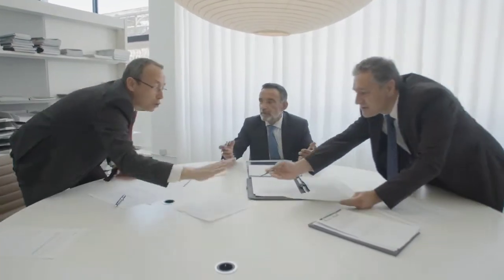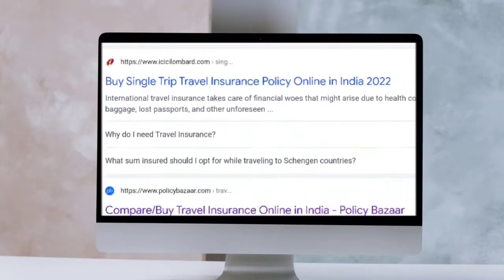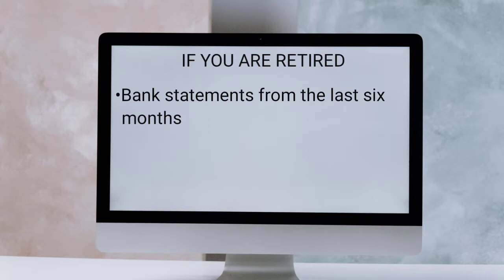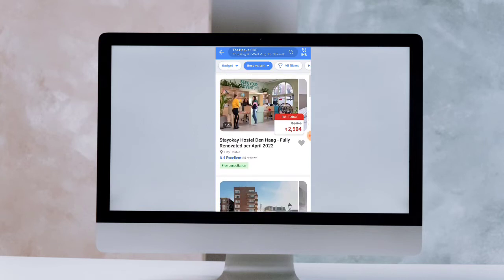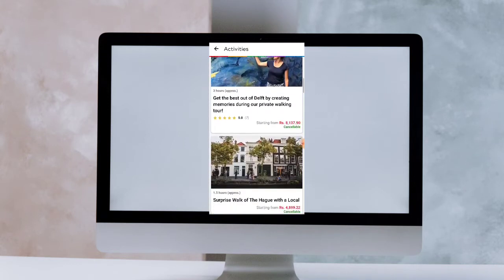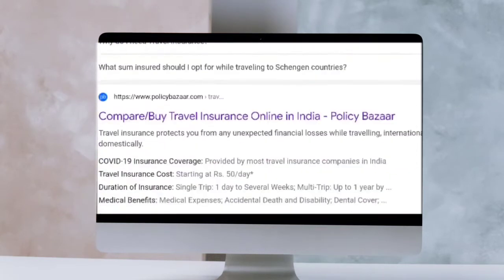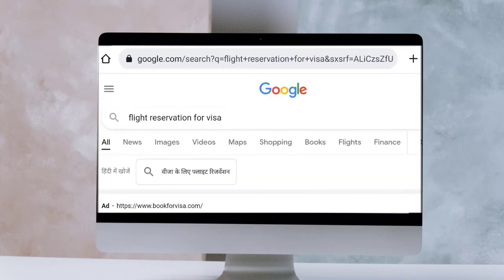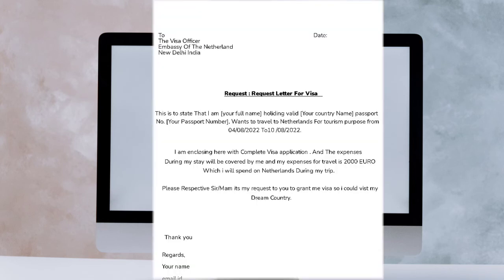How to apply Netherlands visitor visa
How to apply Visitor visa

In this i explain how to apply Netherlands work visa and how to make documents by your self.